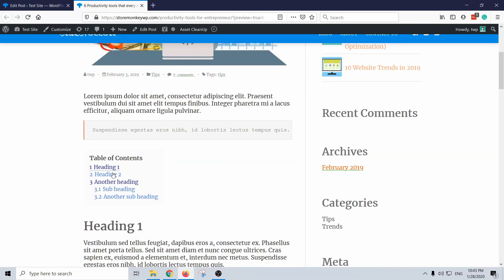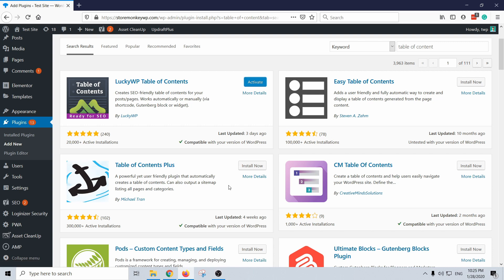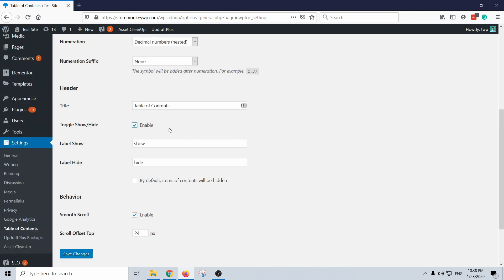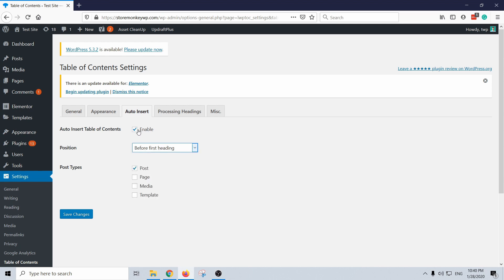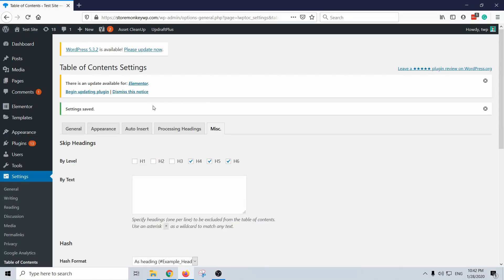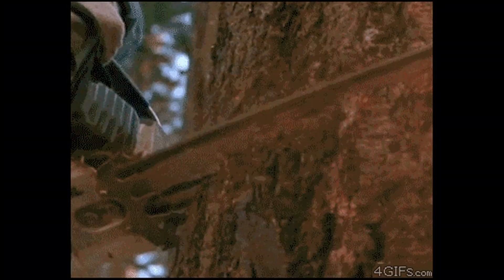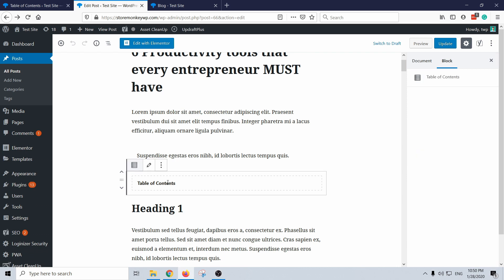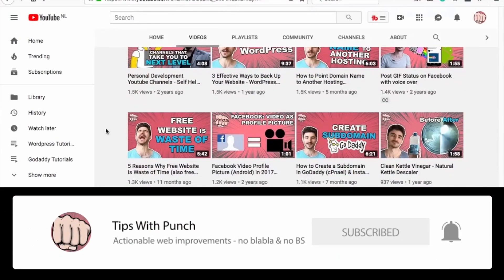Table of Contents In Wordpress: Create and Add to Post or Page with plugin (LuckyWP Tutorial)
Did you know that a table of contents can help you to improve SEO for your WordPress article or blog post? Google is able to pick up those links and it places them in the search results.

Not only that but the table of content also helps your readers to jump to a section they are most interested in and just give your article a structure.

In this video, I’ll show you how to create and add a table of contents to your post or page with a WordPress plugin.

We are going to use LuckyWP table of contents WP plugin

So if you are wondering how do you add a table of contents in pages, it’s pretty simple.

1. Install the plugin.
2. Change the settings to fit your posts & pages.
3. Put the table of contents into your post or page.
I find table of contents the best way to organize my long WordPress blog posts and the best part is that these links may appear in Google Search results.

I also think WPlucky is the best table of contents plugin out there, just because it’s easy to use, it works with Gutenberg editor and it’s updated often.